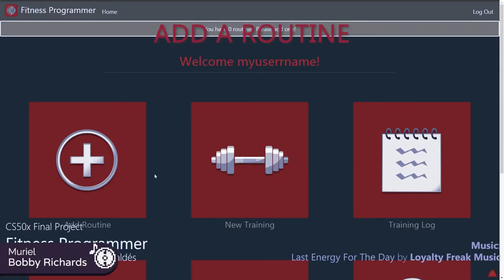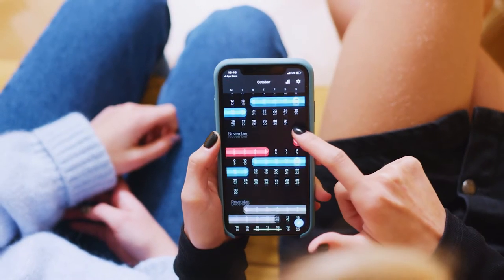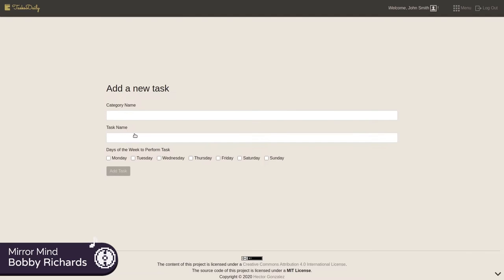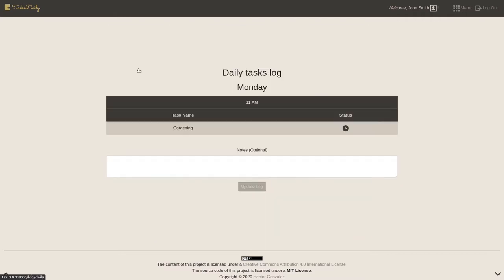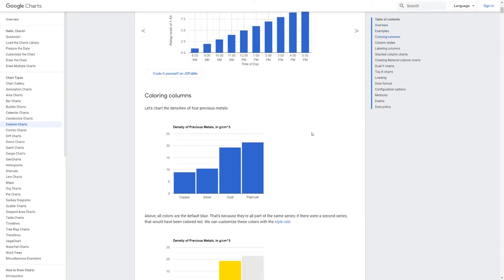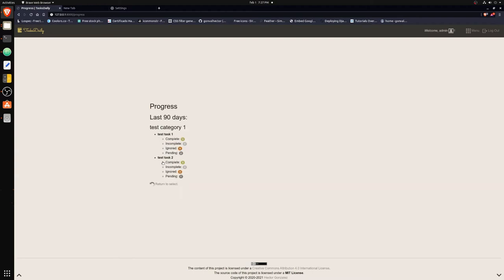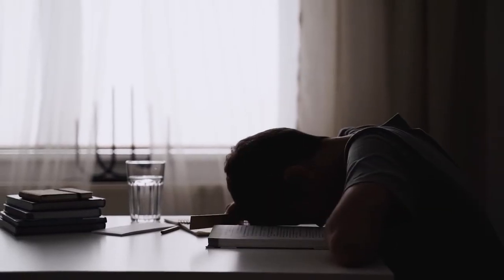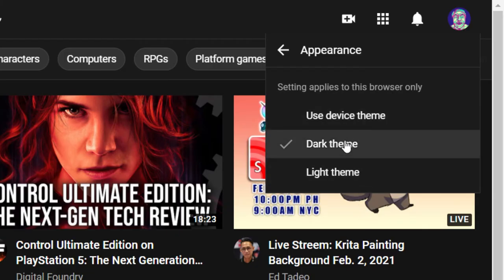My CS50 Web Final Project - A Postmortem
After finishing the CS50’s Web Programming with Python and JavaScript online course last December, I created a blog post on my website in the form of a postmortem report for my final project.
This is the video version of that.
Hopefully you'll learn a thing or two from my mistakes, or at least be mildly amused by my rookie editing skills.

TasksDaily is a Django web application that lets registered users improve their habits by adding tasks, logging their status of completion daily and tracking their progress.

Attributions:

Stock Photos & Footage

Videvo:

beachfront
profile/beachfront/

Videvo
profile/videvo/

Maxanto1312
profile/maxanto1312/

Music

Bobby Richards
channel/UCT5LDJ8VYAKfY2e8dExo2Cw

Sound Effects

Foley

Timestamps:
0:00 Intro
0:38 The Original Idea
1:47 The Simpler Idea
2:35 TasksDaily
3:20 What Went Right
4:15 What Went Wrong
6:35 Lessons Learned
7:14 The Future Of TasksDaily
8:02 Attributtions